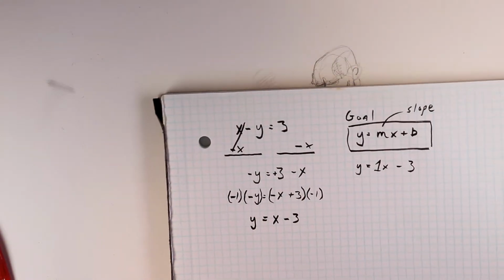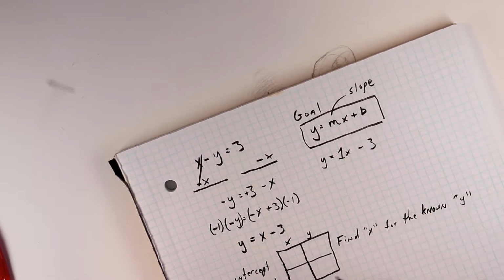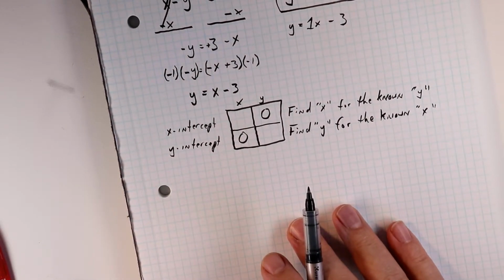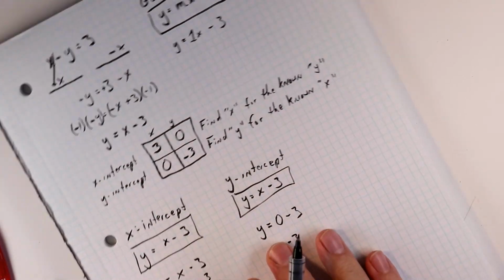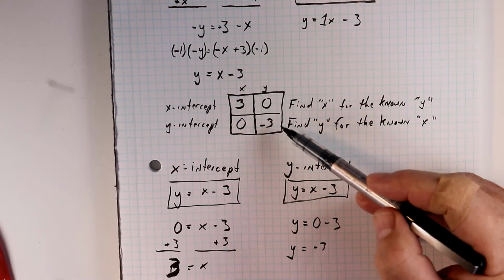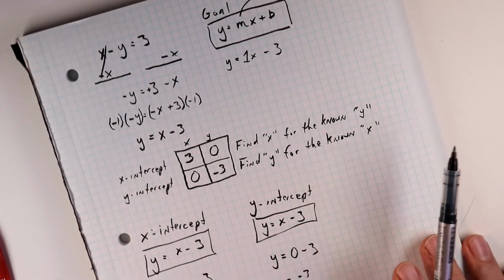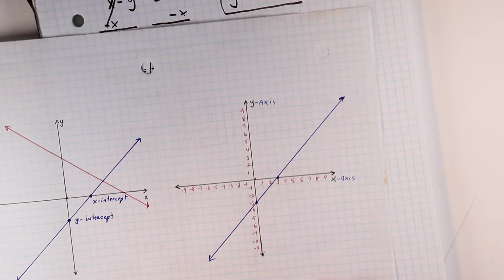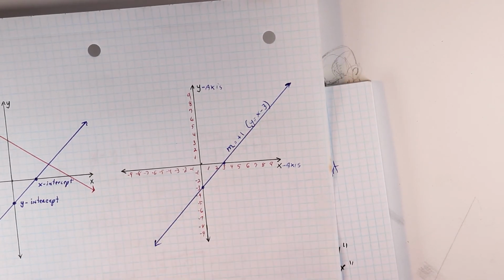Graphing a Linear Equation - X & Y Intercepts - Algebra is Fun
Graphing a linear equation by identifying the X & Y intercepts and using this to coordinates to plot the line of the equation.

Created for Sherine :)